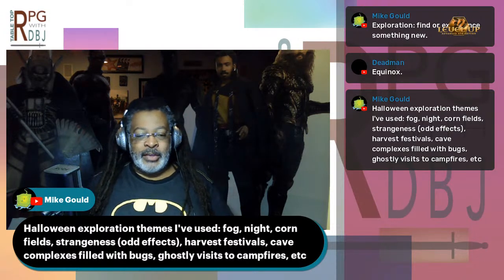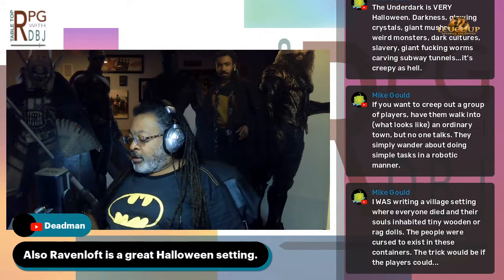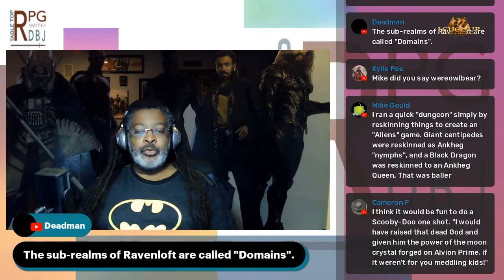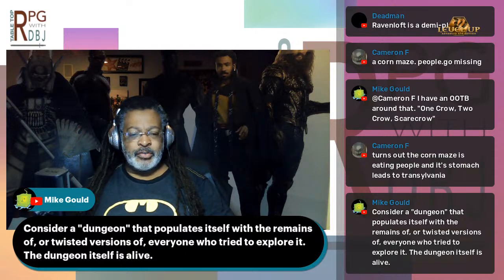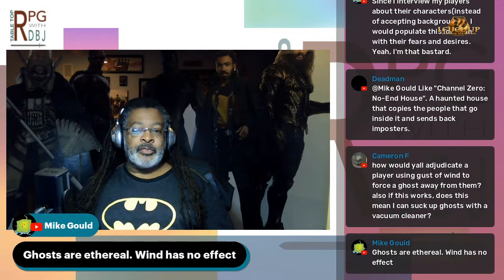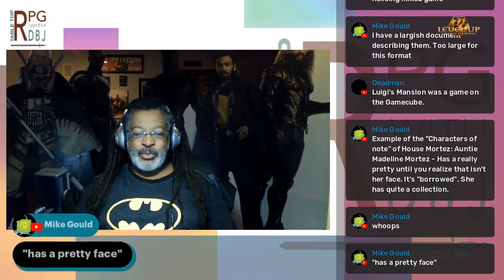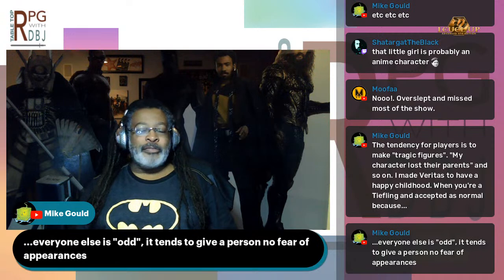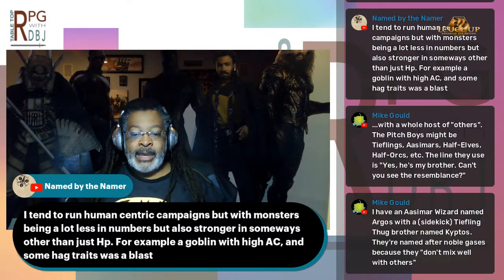3RD PILLAR (of Exploration) THURSDAY - Witches Brew, Flaming Pumpkins & Dead Trees Oh My!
How many Halloween affectations can we use to fill our environment? We list off a ton of fun and frightful Halloween dangers we can use for our TTRPG encounters.

Please support the LEVEL UP: ADVANCED 5TH EDITION Kickstarter!

MT (Mon & Tués), around 5-6 a.m. EST/EDT (Non-interactive)
WTF (Wed, Thurs & Fri), 6 a.m. EST/EDT, simulcast on…

Your profile and name will appear along with your comments to enhance your live viewing experience

Find myself and an invaluable number of content creators across multiple platforms and artistic endeavors here, at the

Become a co-host or become inspired with innumerable archived content.

Support your favorite content.